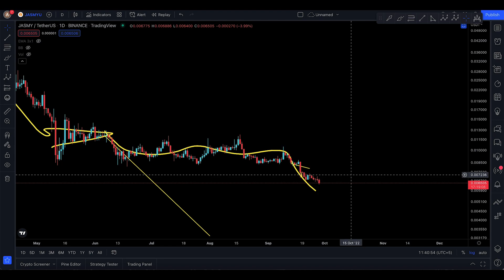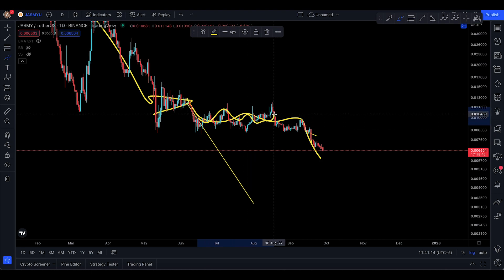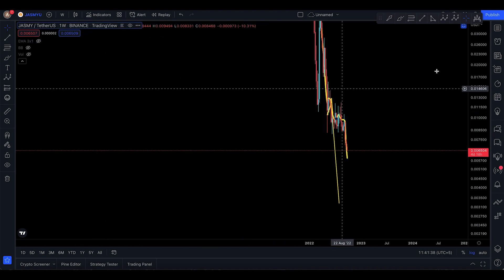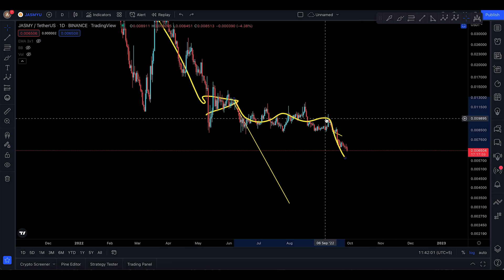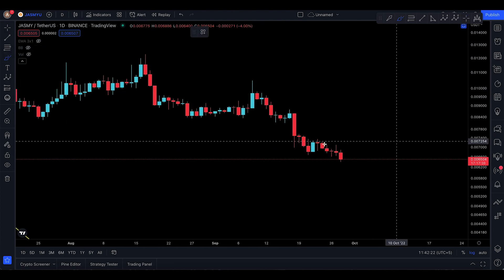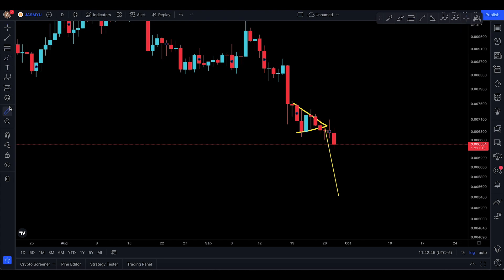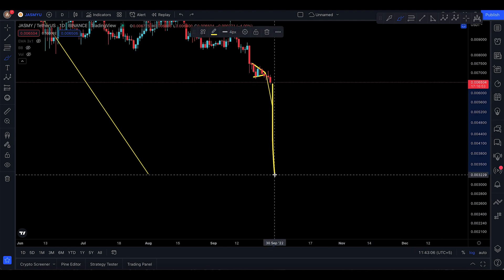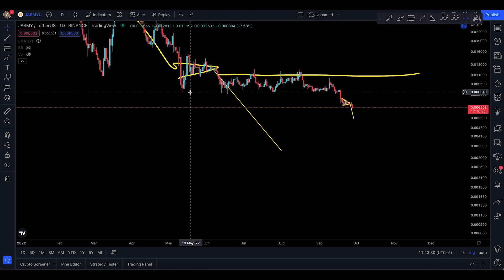JASMY COIN PRICE PREDICTION [ IS THIS THE LAST DROP ? ]